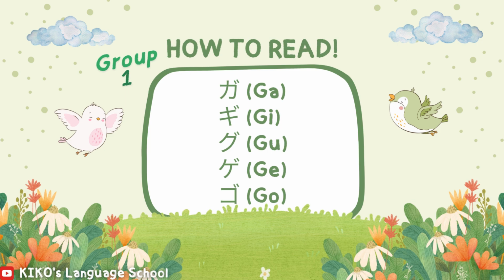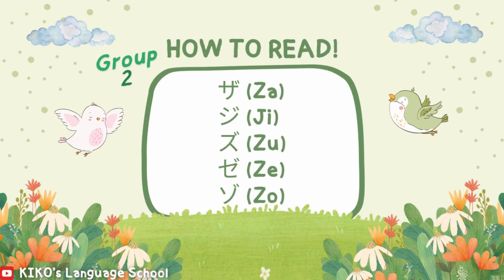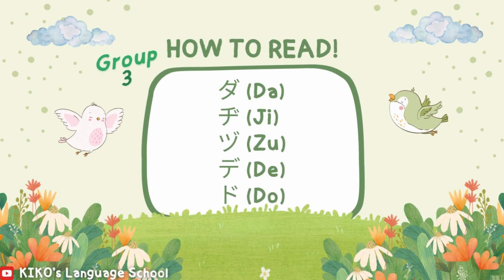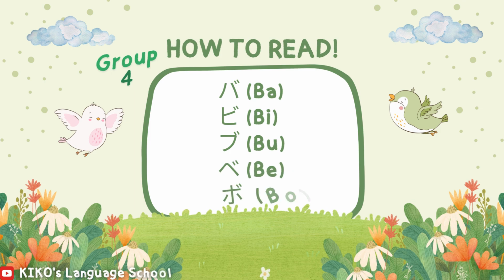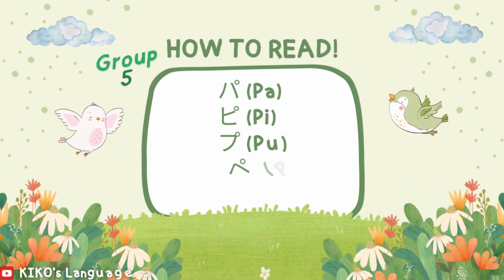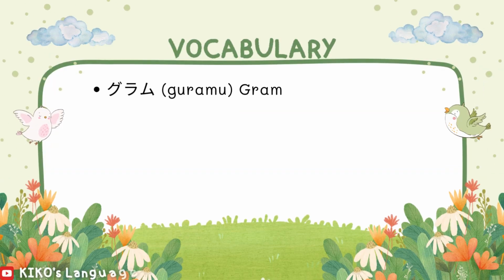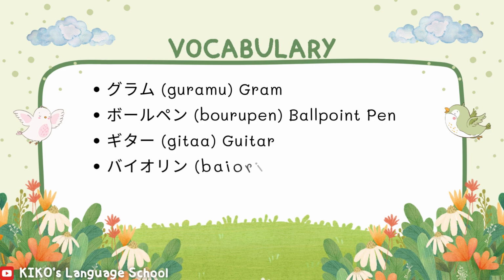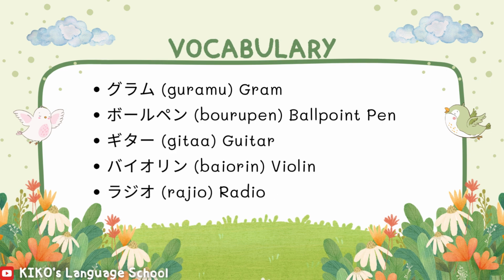Learn Katakana in 3 minutes! Part 6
In this video you'll learn  some letters in Katakana Alphabet and 5 words you can write only using these letters!. If you are a beginner this is the best place to start your language journey!

00:00 Introduction
00:35 How to write
01:56 Vocabulary
02:27 Outro